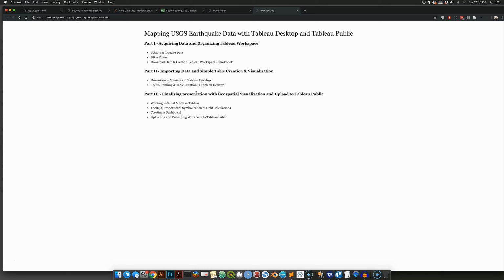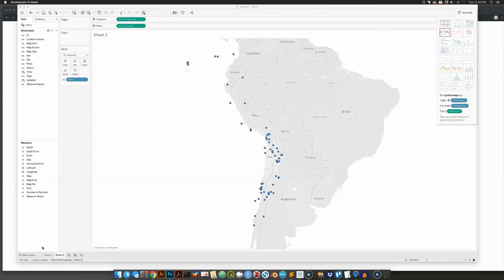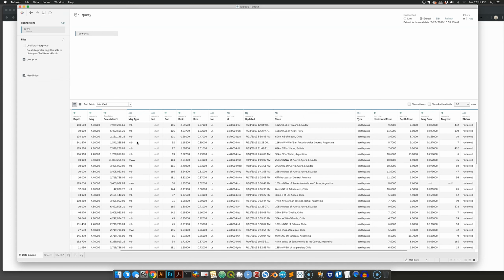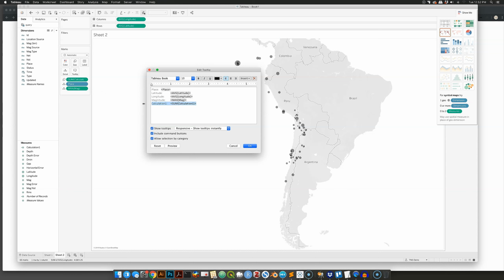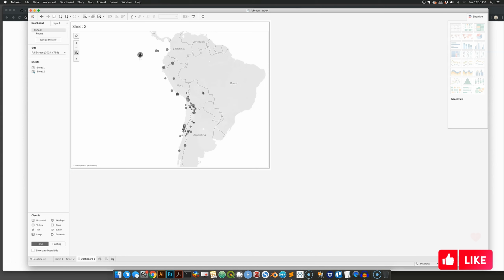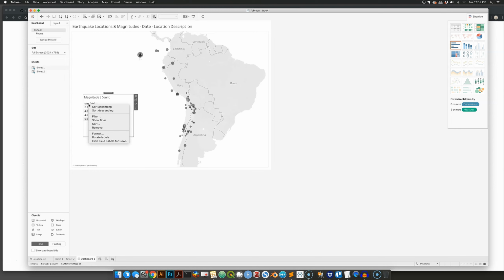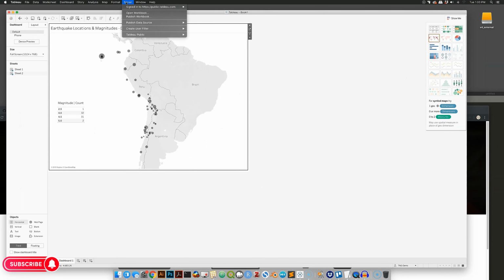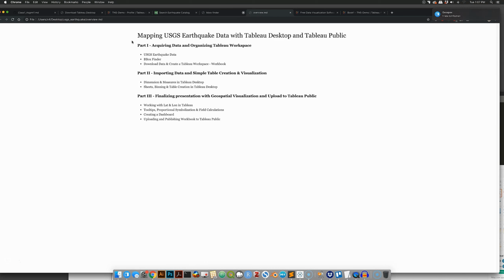Geospatial data visualization using tableau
Explore the power of geospatial data visualization in Tableau with this comprehensive tutorial. Discover how to turn complex data into insightful maps and interactive visualizations that tell compelling stories. Whether you're a data analyst, GIS professional, or simply curious about harnessing Tableau's potential for spatial data, this video is your guide to creating impactful visualizations that drive understanding and decision-making. Watch now and unlock the full potential of your data!